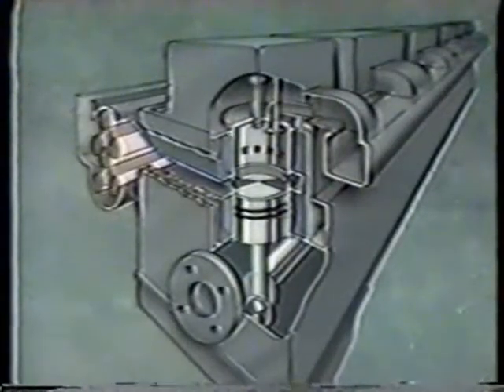“Master Diesel Engines – Full Training for Mechanics & Engineers”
The two-stroke diesel engine is a type of internal combustion engine that completes its power cycle in two strokes (one up and one down) of the piston, or one revolution of the crankshaft. This is in contrast to the four-stroke diesel engine, which requires four strokes (two up and two down) to complete a cycle.

 * Crankcase: In some smaller two-strokes, the crankcase is sealed and used for pre-compression of the intake air. Larger two-stroke diesels often use a separate scavenging air blower or turbocharger.
 * Ports: Instead of intake and exhaust valves (in simpler designs), two-stroke engines utilize ports in the cylinder walls that are uncovered and covered by the piston as it moves:
   * Scavenging Ports (Inlet Ports): Admit fresh air (or air charge from a blower/turbocharger) into the cylinder to push out the exhaust gases.
   * Exhaust Port: Allows the burnt gases to escape from the cylinder.
   * Transfer Port: In loop-scavenged engines, these ports direct the incoming air upwards towards the cylinder head, helping to scavenge the exhaust gases in a loop.
 * Fuel Injector: Sprays atomized diesel fuel into the cylinder at the end of the compression stroke, where it ignites due to the high temperature and pressure of the compressed air (compression ignition).
 * Scavenging Blower/Turbocharger: Large two-stroke diesel engines typically use a mechanical blower (supercharger) or a turbocharger to force more air into the cylinder for efficient scavenging and combustion.
 * Exhaust Valve (in Uniflow Designs): Some larger, more efficient two-stroke diesel engines employ exhaust valves in the cylinder head in addition to scavenging ports at the bottom of the cylinder. This "uniflow" scavenging allows for a more complete expulsion of exhaust gases.
Working Principle:
A two-stroke diesel engine completes its cycle in two strokes of the piston:
 * Upward Stroke (Compression and Intake/Scavenging):
   * As the piston moves upwards, it covers the exhaust and scavenging ports, sealing the cylinder.
   * The air trapped in the cylinder is compressed, increasing its temperature and pressure.
   * Towards the top of the stroke, diesel fuel is injected into the hot compressed air, causing it to self-ignite and burn.
   * Simultaneously, in some designs (especially smaller ones with crankcase compression), a partial vacuum is created in the crankcase as the piston moves up, drawing in fresh air through a reed valve or port. In larger engines with a separate blower/turbocharger, the upward movement prepares the cylinder for the scavenging process in the next stroke.
 * Downward Stroke (Power and Exhaust/Scavenging):
   * The high pressure from the combustion pushes the piston downwards (power stroke), turning the crankshaft.
   * As the piston approaches the bottom of its stroke, it uncovers the exhaust port, allowing the high-pressure exhaust gases to escape from the cylinder.
   * Slightly after the exhaust port opens, the scavenging ports are uncovered. Pressurized fresh air (from the crankcase in smaller engines or a blower/turbocharger in larger ones) enters the cylinder and pushes the remaining exhaust gases out through the still-open exhaust port. This process is called scavenging.
   * In uniflow designs, the scavenging air enters through ports at the bottom of the cylinder, and the exhaust gases exit through the exhaust valve(s) in the cylinder head, providing a more direct flow.
Applications of Two-Stroke Diesel Engines:
Due to their characteristics, two-stroke diesel engines are primarily found in:
 * Large Marine Propulsion: Many large ships utilize massive two-stroke diesel engines due to their high power output and efficiency in these weight-insensitive applications.
 * Industrial Machinery: Some very large earthmoving equipment, locomotives, and power generation sets employ two-stroke diesel engines.
 * Heavy Machinery: Certain types of heavy-duty trucks and construction equipment have used two-stroke diesel engines in the past, although four-stroke engines are now more prevalent due to emissions regulations.
 * Smaller Applications (less common for diesel): Two-stroke gasoline engines (which operate on a similar principle but with spark ignition and often crankcase lubrication mixed with fuel) are found in outboard motors, motorcycles, chainsaws, and other power tools where a high power-to-weight ratio is important. Two-stroke diesels are less common in these smaller applications.
Advantages of Two-Stroke Diesel Engines:
 * High Power-to-Weight Ratio: They can produce more power for their size and weight compared to four-stroke engines because there is a power stroke every revolution.
 * Simpler Design: Generally have fewer moving parts (no complex valve train).
 * Potentially Higher Torque at Higher RPMs: In some designs.
 * Reversibility: Some large two-stroke marine engines can be easily reversed.